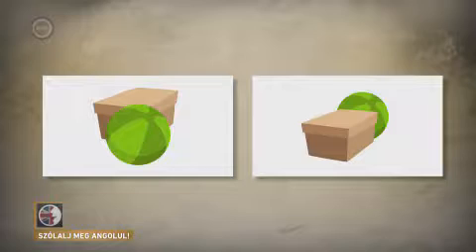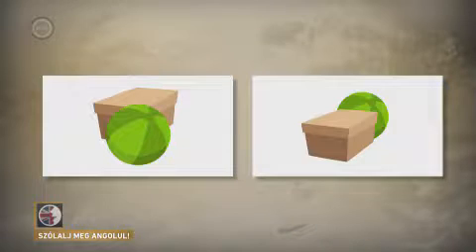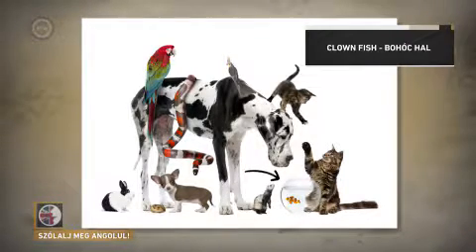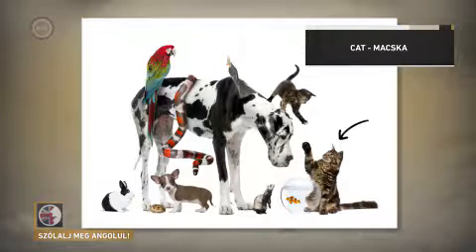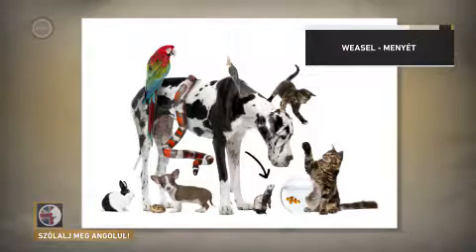Let's speak English! – #043 | M5 channel, 2016-11-16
Week 9, lesson 43, broadcast date: 16 November 2016

Contents:
- review: prepositions
- picture description
- adjectives with -ish suffix